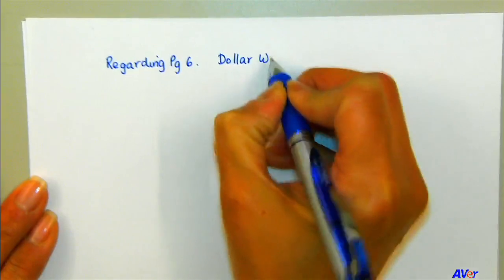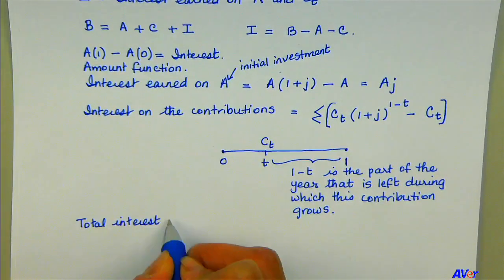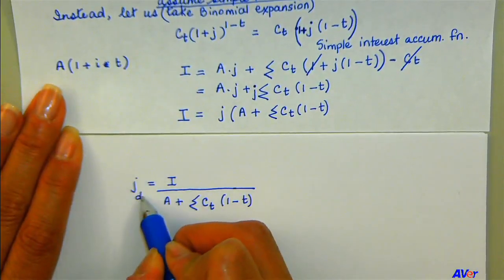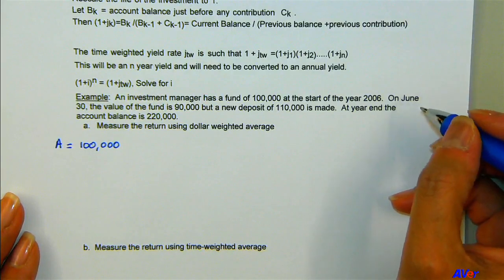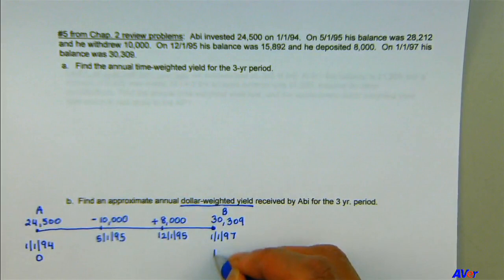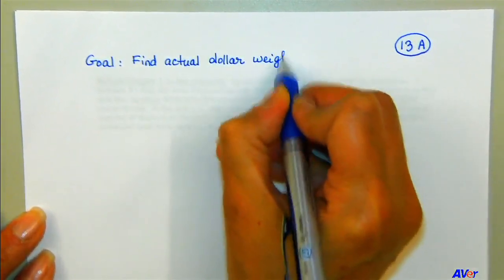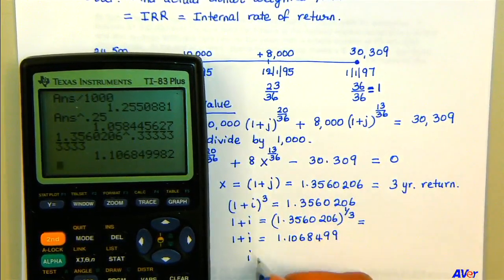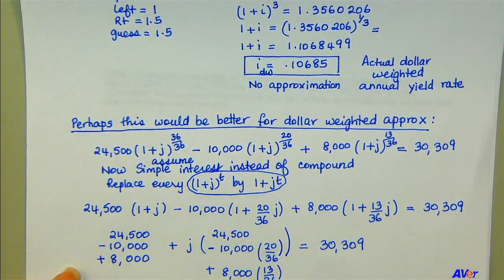AMS 318 Lecture 14